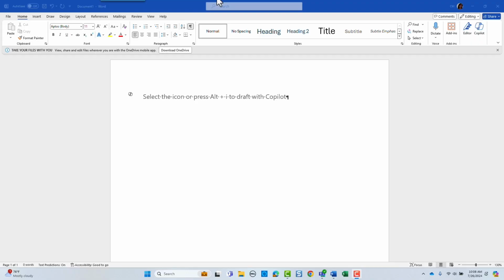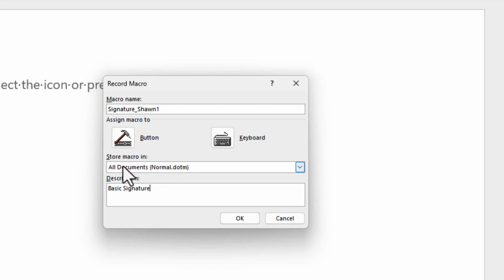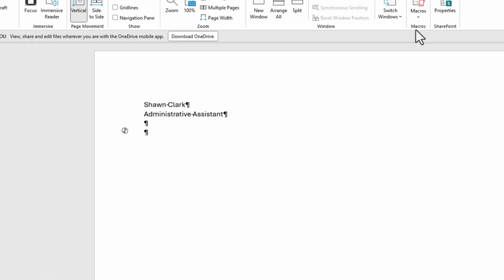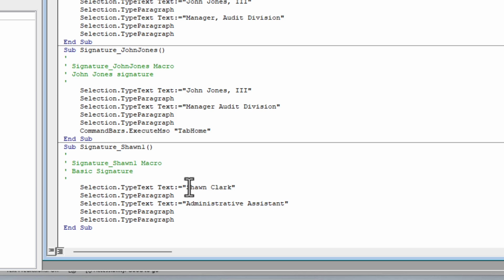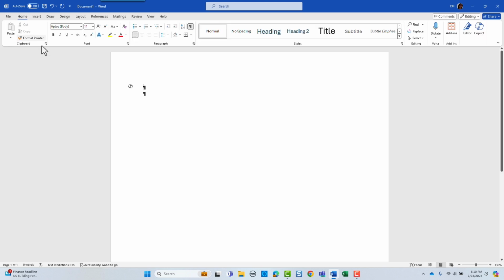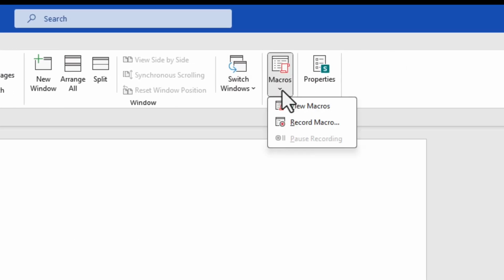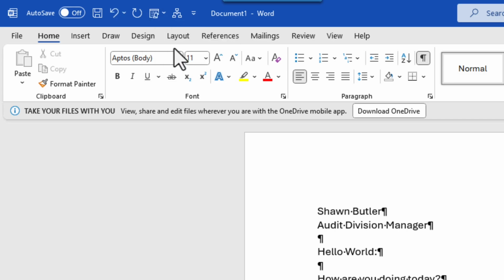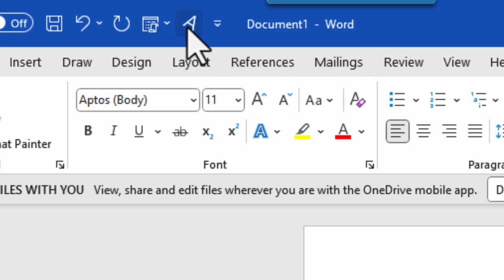Microsoft Word Macros Made Easy for Beginners (2025)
Tired of doing the same steps over and over in Microsoft Word? In this tutorial, Lady Cee shows you how to create and run macros — your new secret weapon for automating repetitive tasks. Whether you're formatting documents, inserting text, or creating templates, macros can save you serious time.

Perfect for beginners, office pros, and anyone ready to level up their workflow!

🔹 What you’ll learn in this video:
– What is a macro in Word?
– How to create a macro step-by-step
– How to assign a macro to a button
– Real-life examples of time-saving automation